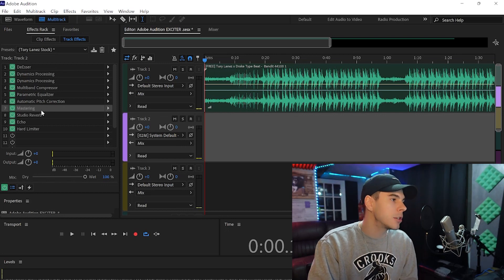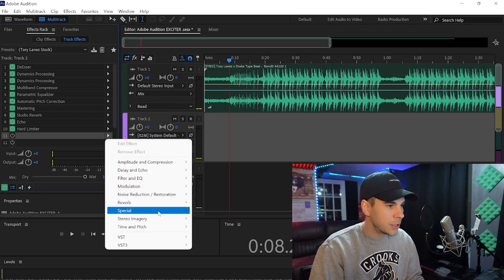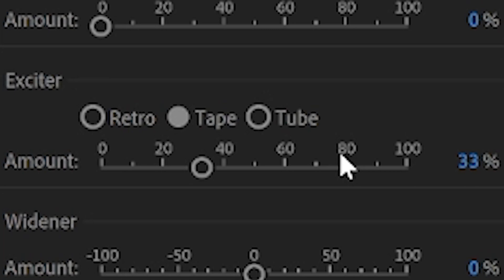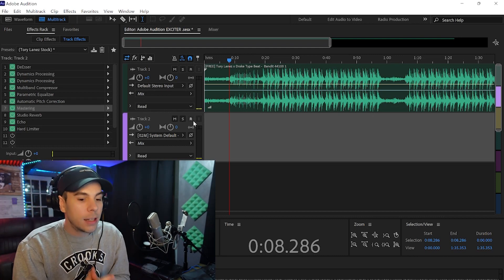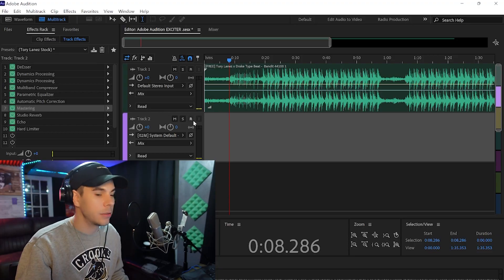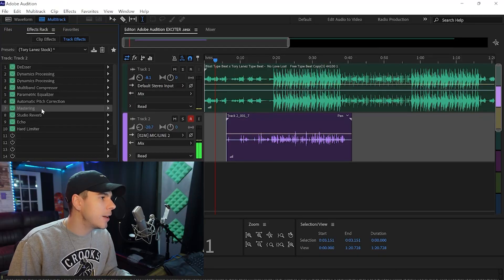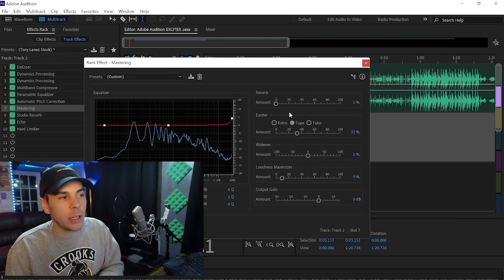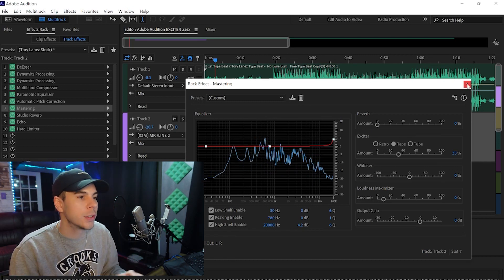Boost Vocal Clarity: Adobe Audition Exciter Tutorial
Time to make your vocals EXTRA CRISPY with Adobe Auditions exciter.